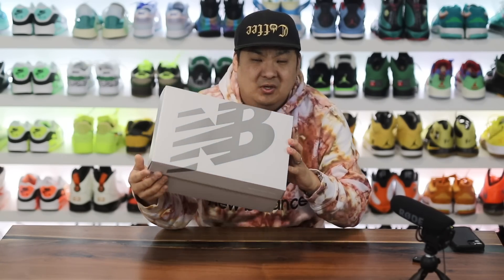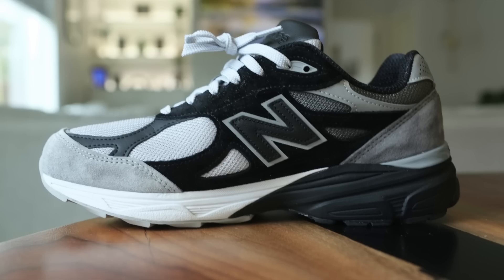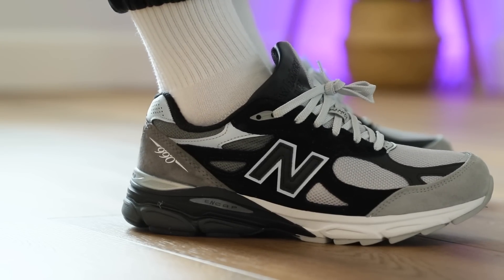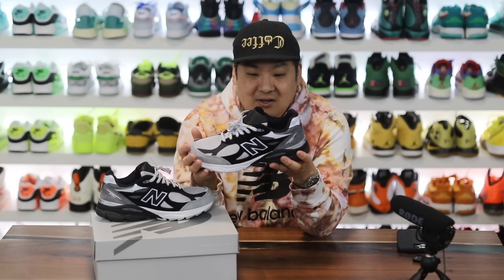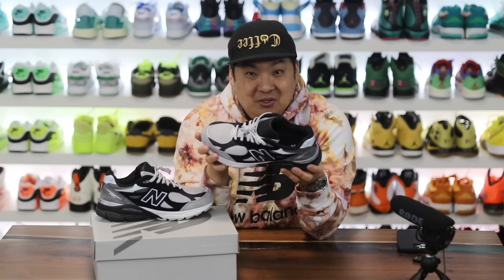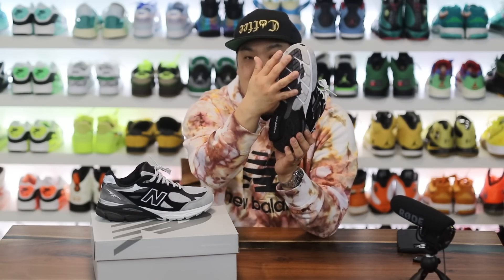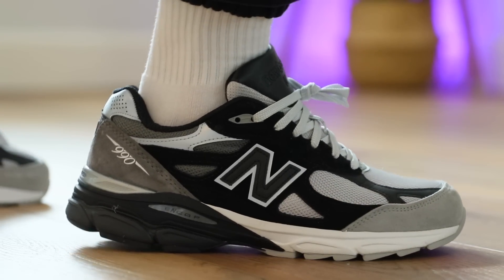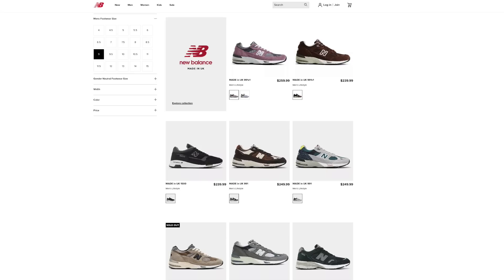The Best New Balance Collab I Didn't Know About! GR3YSCALE 990V3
New Balance and DTLR have teamed up again to bring you a new take on the 990v3. This "GR3YSCALE" offering features a breathable mesh upper with supple suede overlays, which take on New Balance's classic grey color palette. Down below, ENCAP midsole cushioning provides durable support.

Mesh upper
Suede and leather overlays
"N" logo overlays at sides
Traditional lacing system
Padded tongue with New Balance branding
990 branding at lateral heel
NB branding at heel
Reflective details
Foam midsole for support
Rubber outsole for traction
Color Shown: GREY